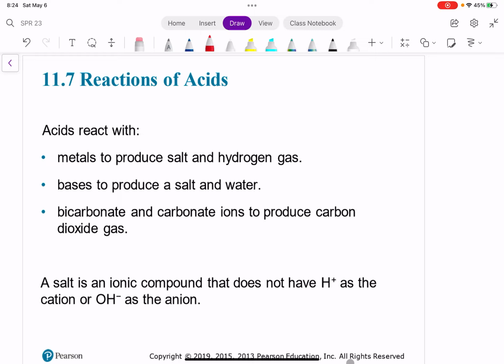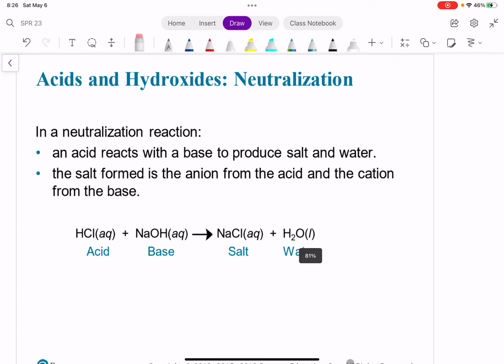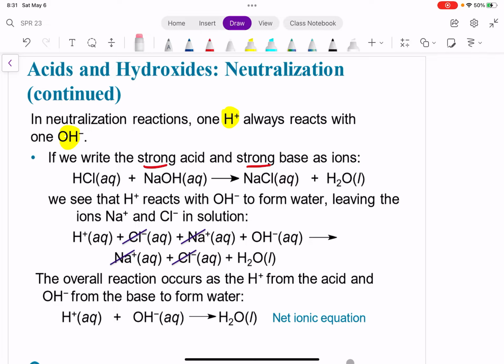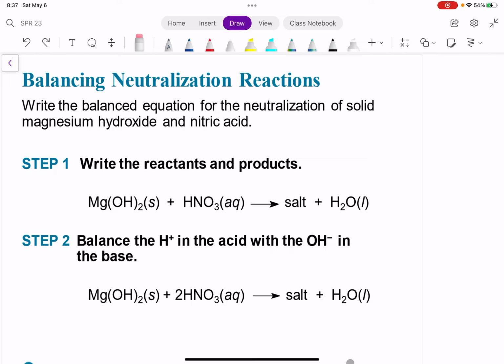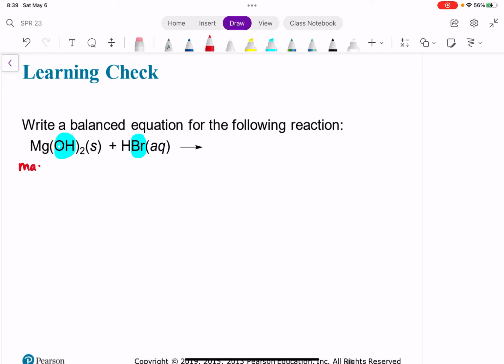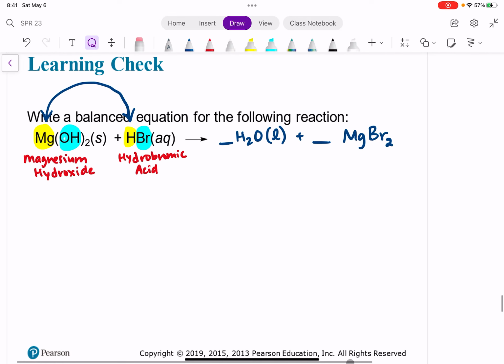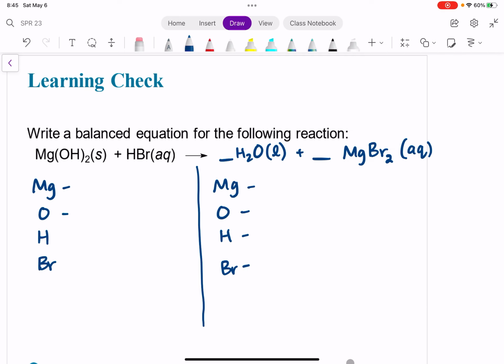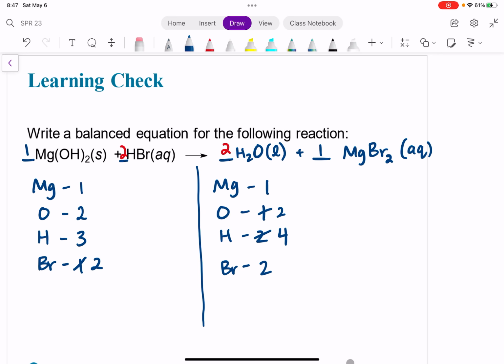Acid-Base Reactions 11.7 - CHEM140 SPR23